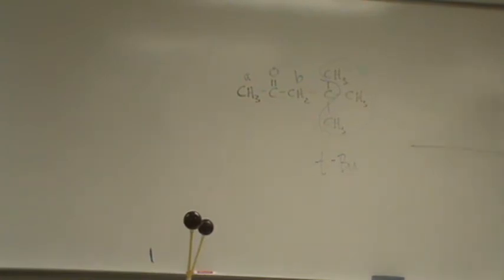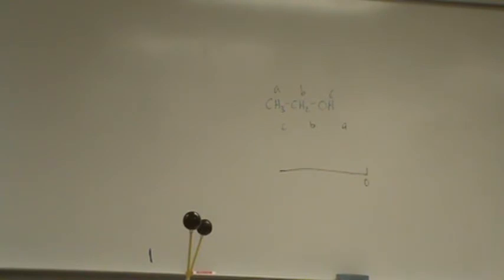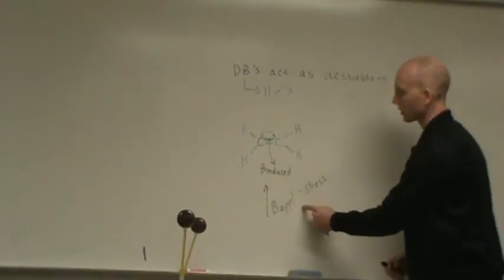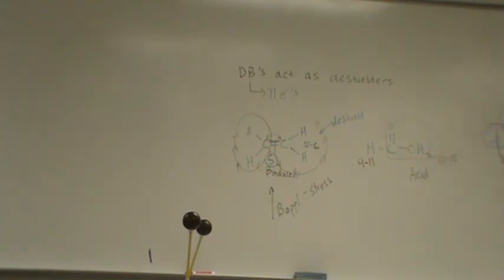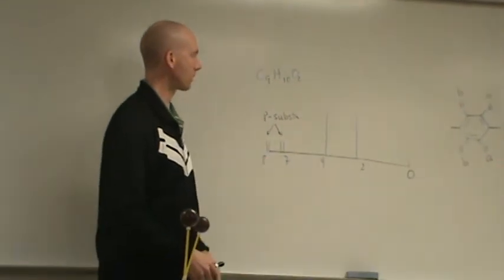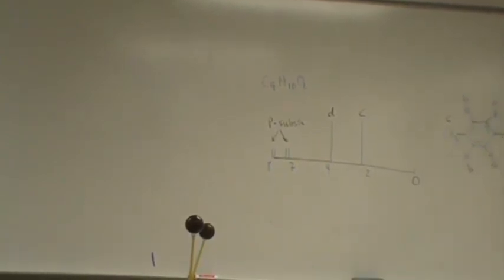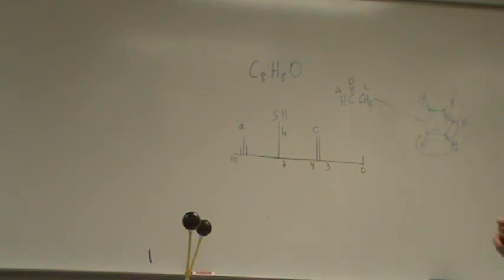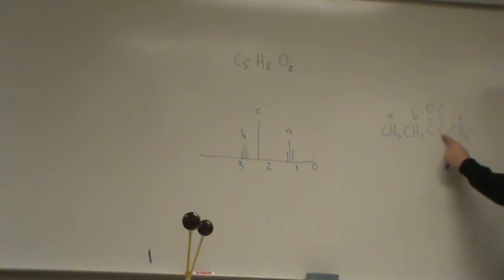242: Lecture 4: NMR 3